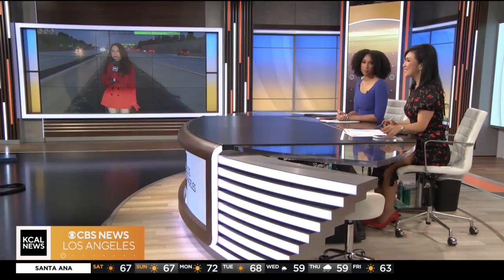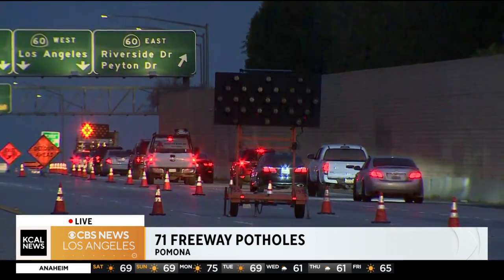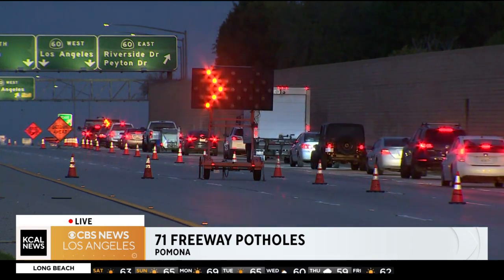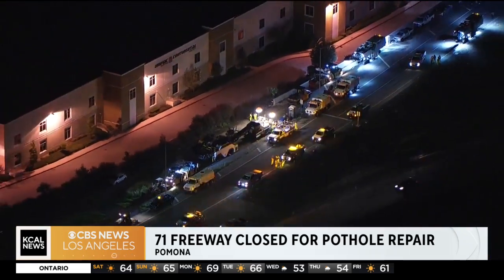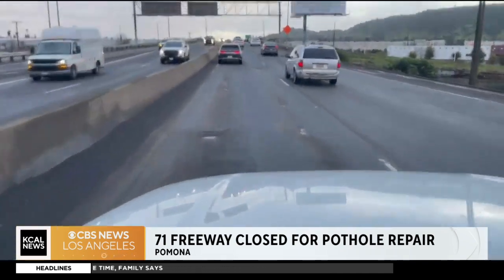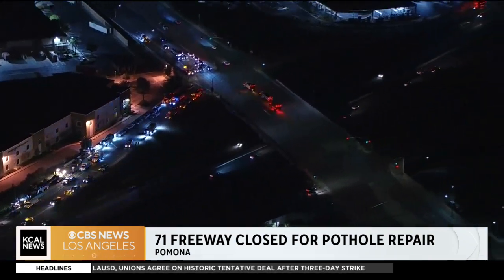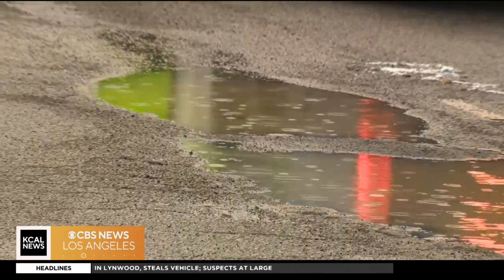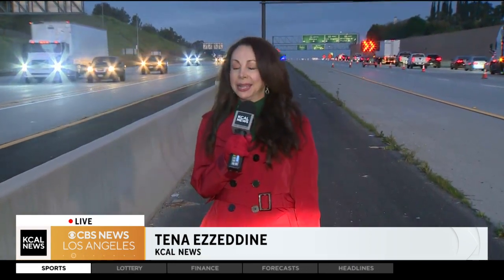Pothole repairs on the 71 Freeway affect commuters through the weekend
The entire northbound section of the 71 Freeway, which closed Friday night, reopens Saturday at 9 a.m. The entire southbound lanes close Saturday overnight.